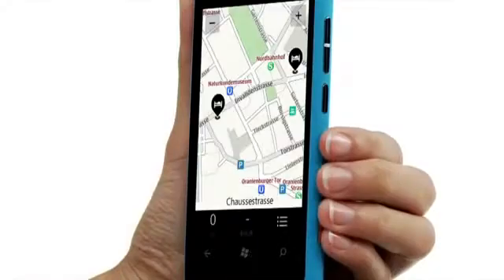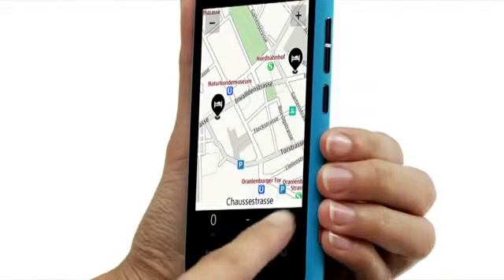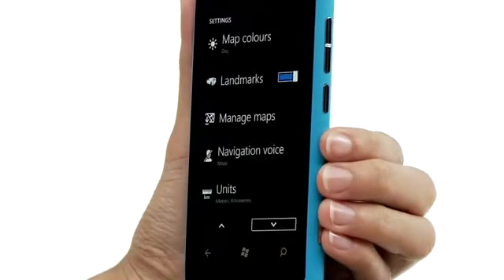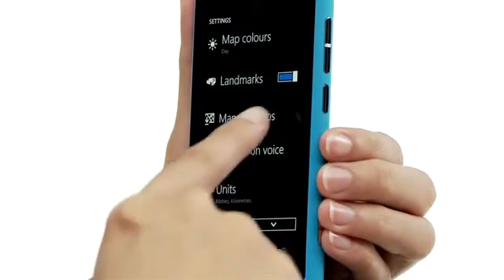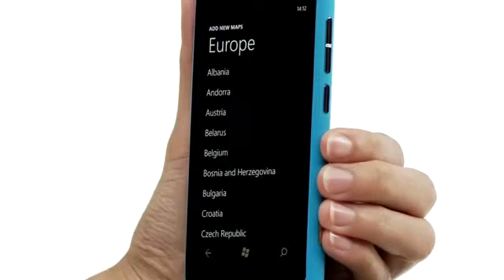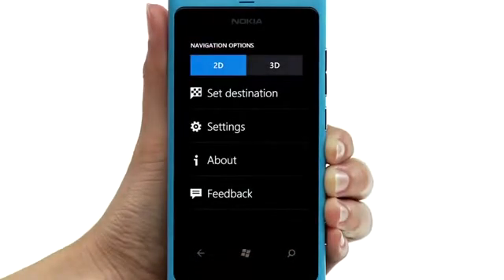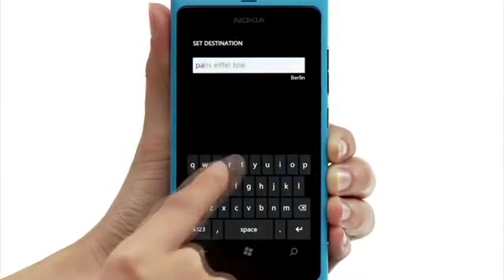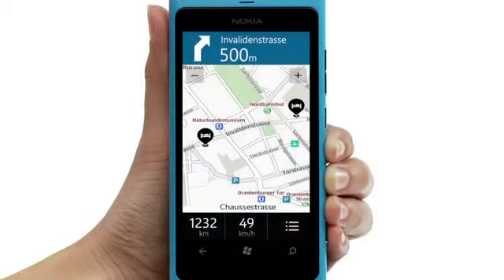Hướng dẫn sử dụng ứng dụng tìm đường đi trên Nokia Lumia_Zik.vn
Đánh giá sản phẩm, thiết bị...tin tức, video công nghệ mới tại